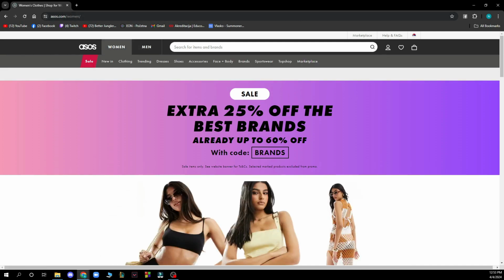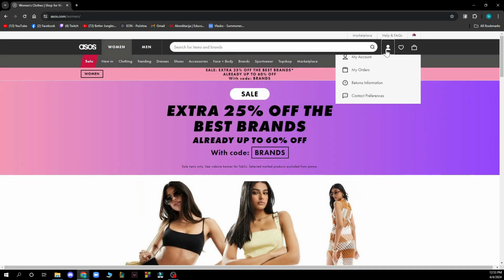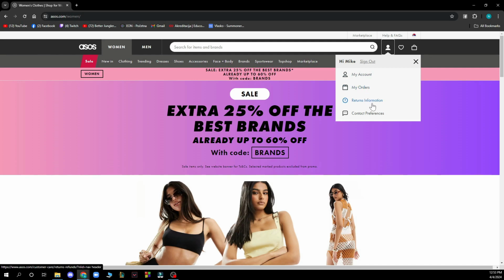How To Change Your Name In ASOS (Easiest Way)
In this video I will show you How To Change Your Name In ASOS. It would be good if you watch the video until the end so that you don't miss important steps.